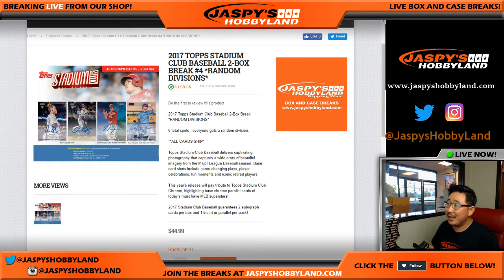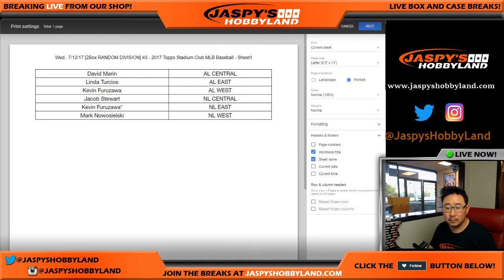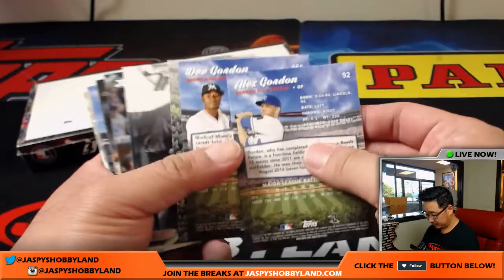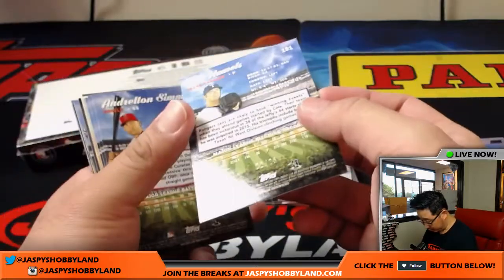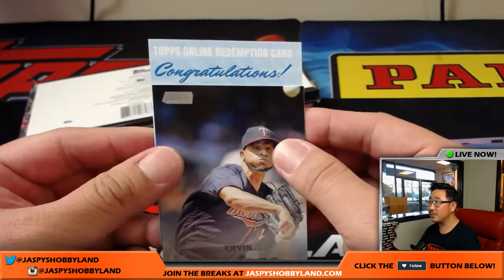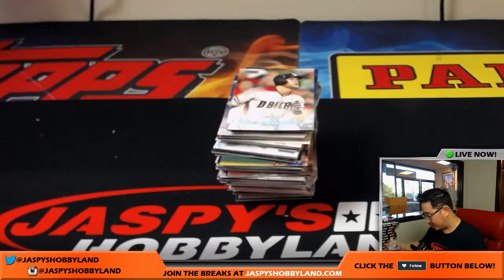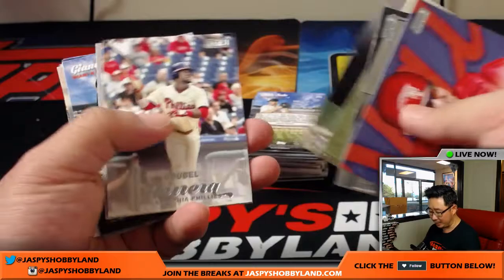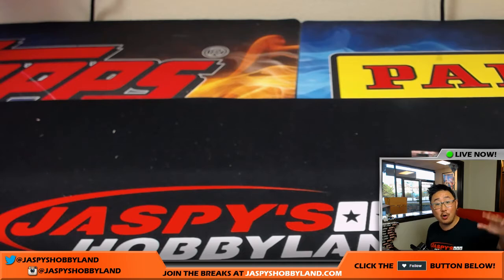Wed., 7/12/17 [2Box RANDOM DIVISION] #3 - 2017 Topps Stadium Club MLB Baseball